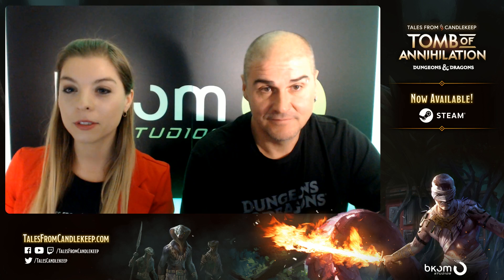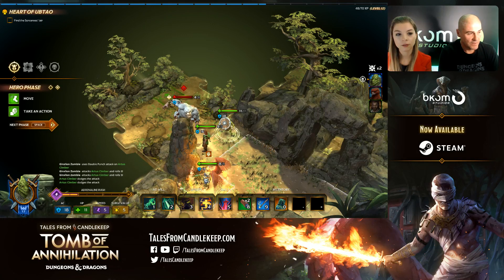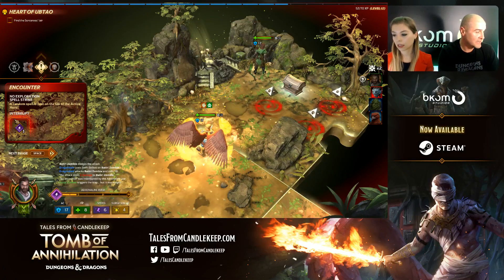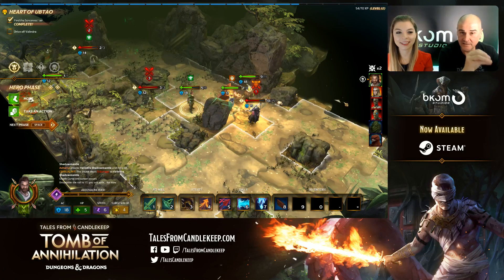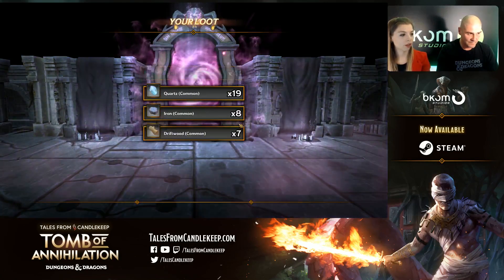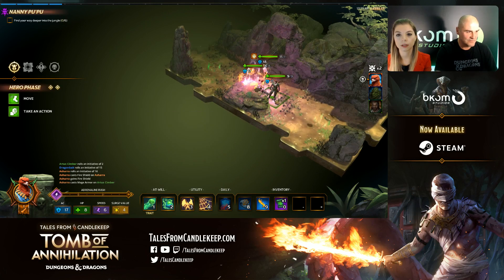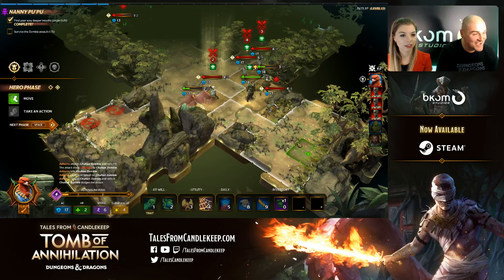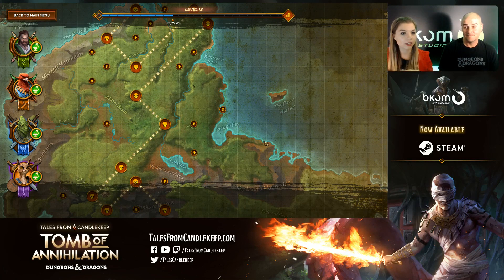Tales from Candlekeep: Tomb of Annihilation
Sophie and Fred from Bkom Studios play through Tales from Candlekeep: Tomb of Annihilation, the all new digital adventure system game.